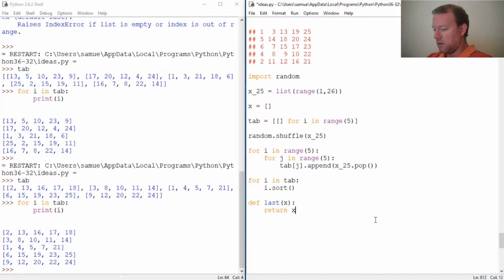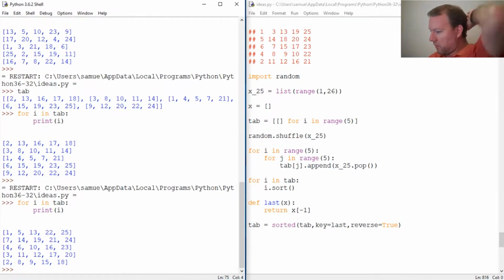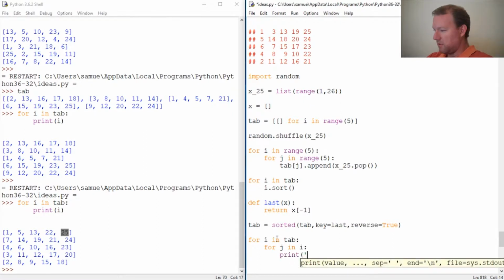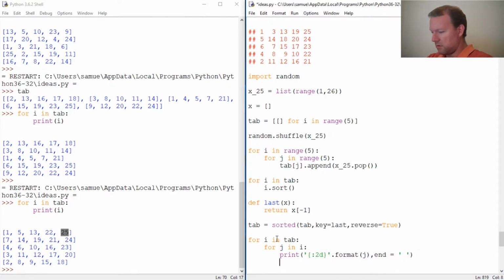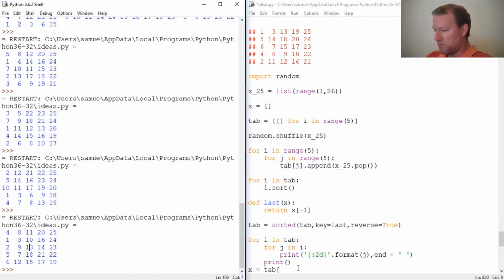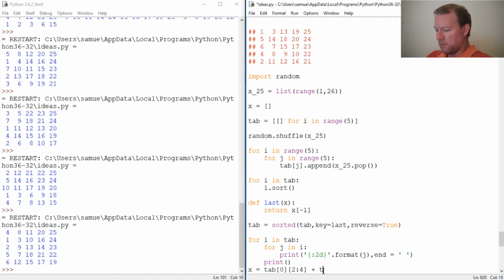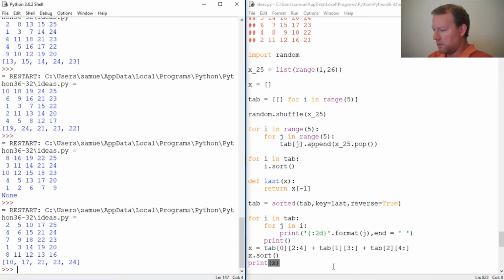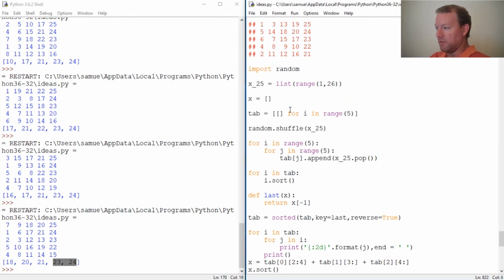Python Basics 25 Horse Race Test pt 3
Learn how to build simulation test to find the 3 fastest horses using numbers